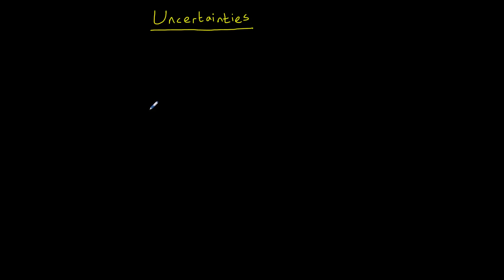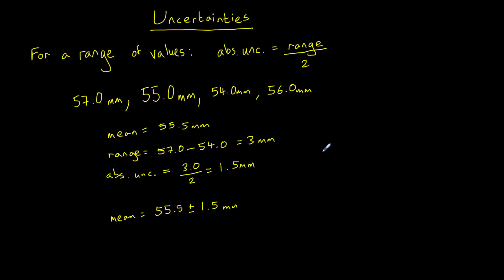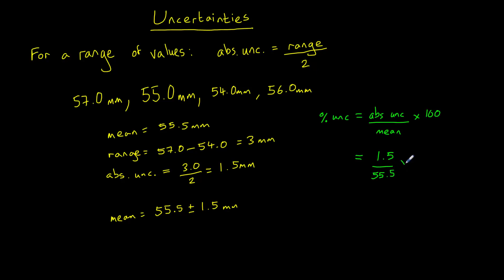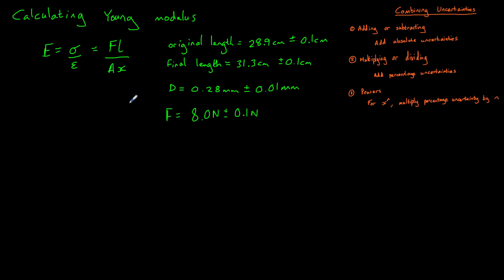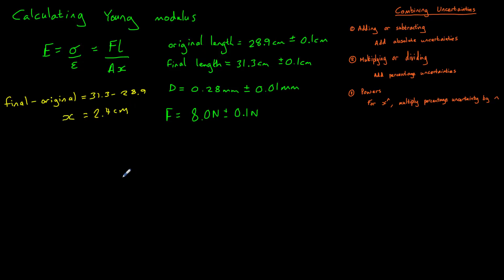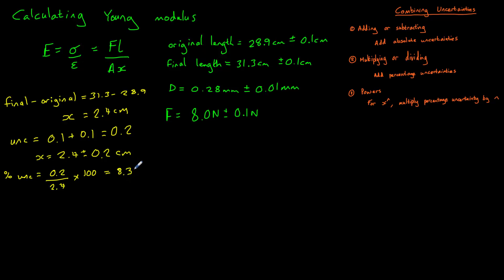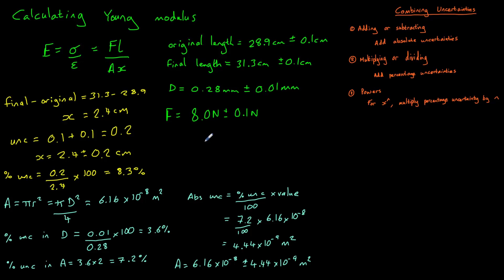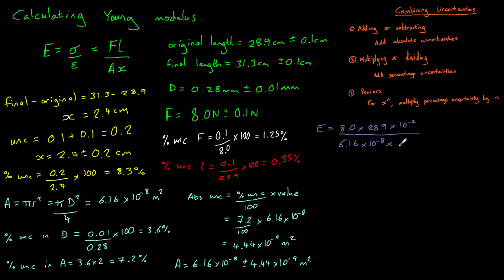Experimental Uncertainties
An explanation of how to calculate and combine absolute and percentage uncertainties.